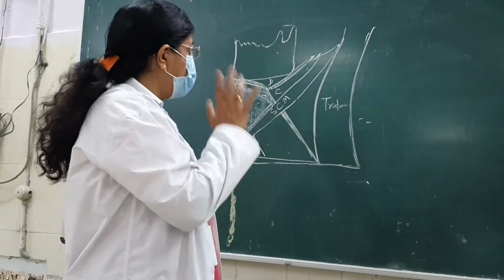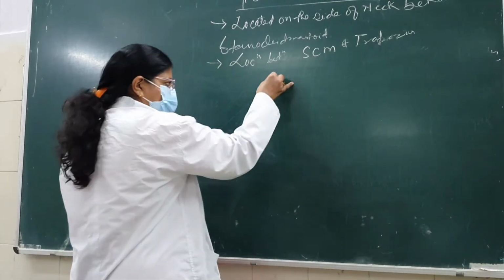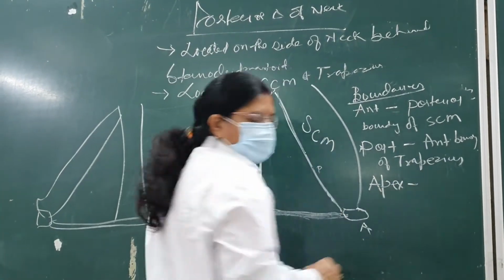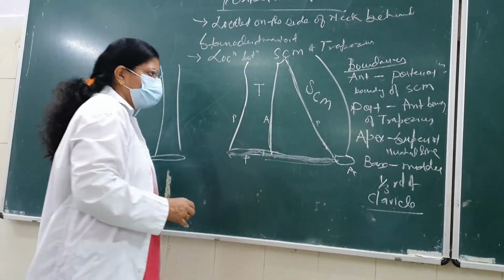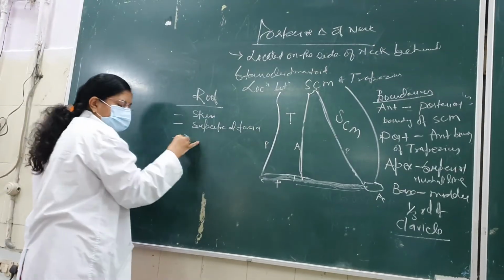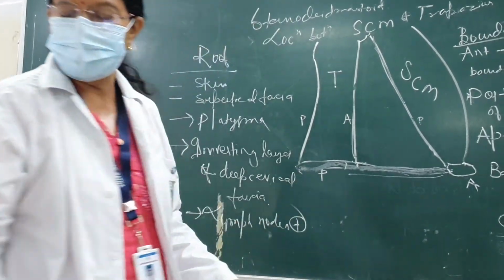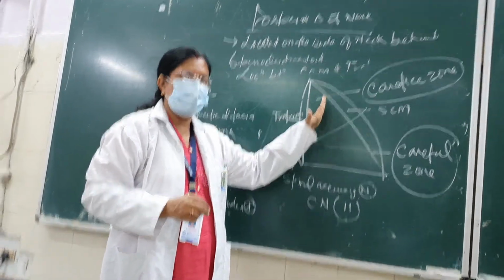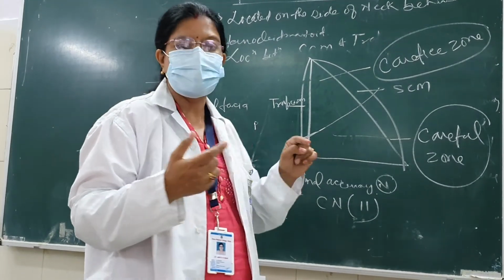Posterior triangle neck part 1.